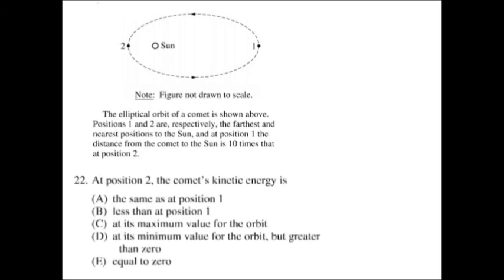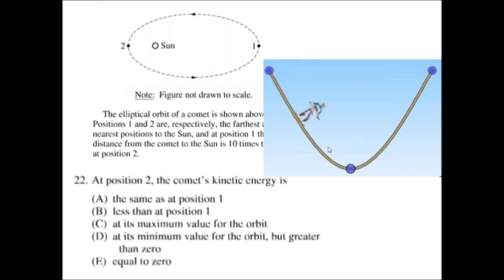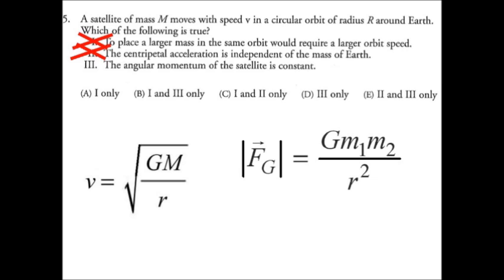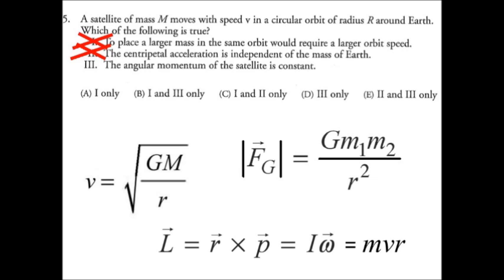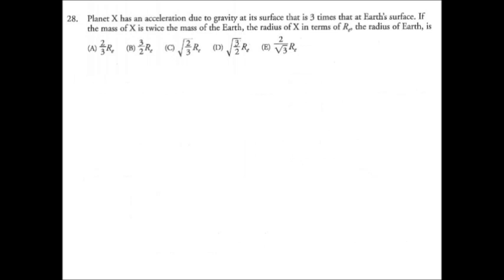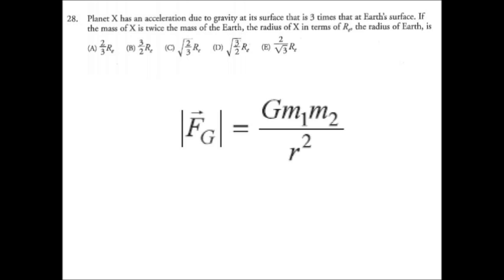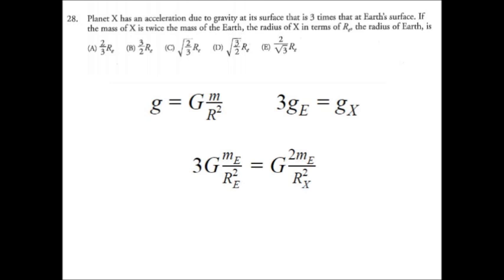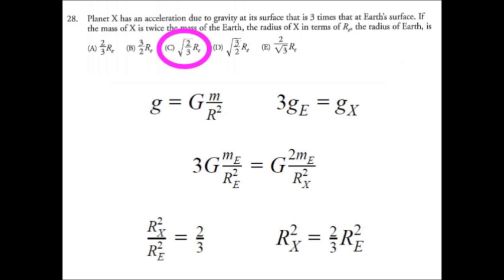gravity multiple choice questions